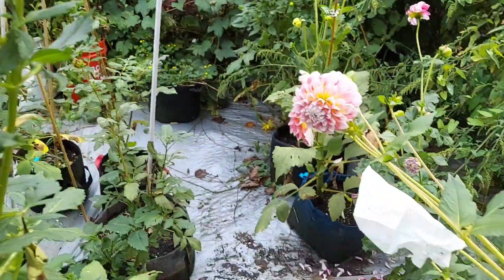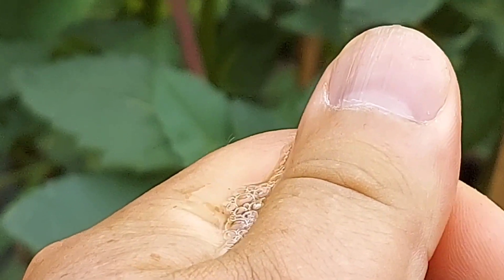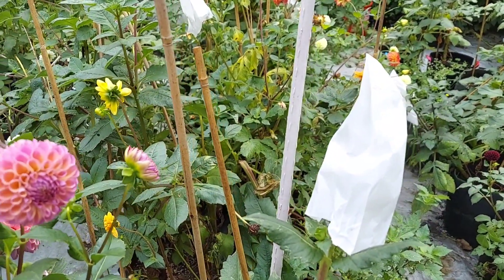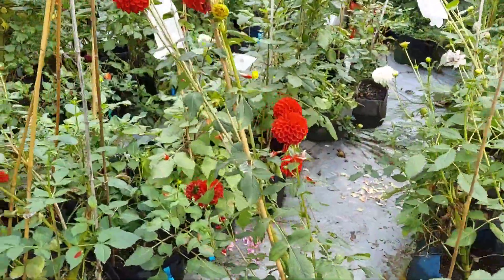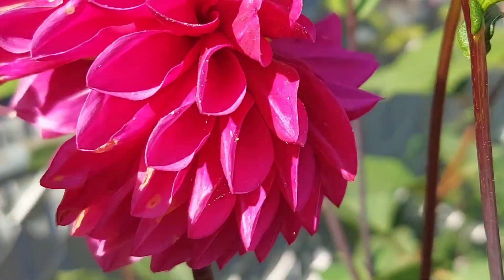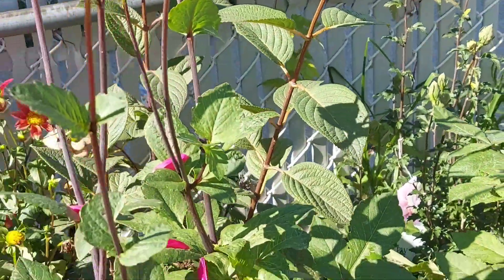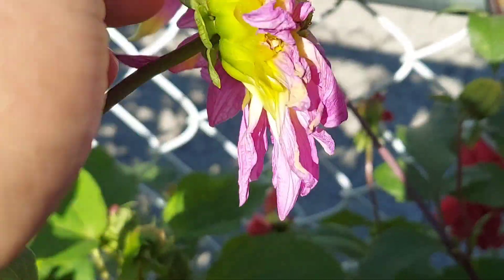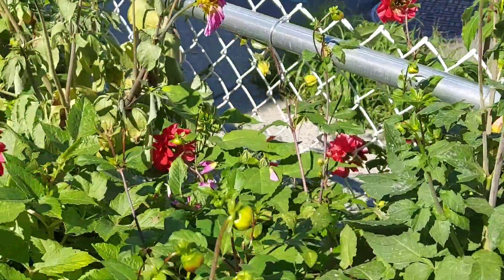Pollination Bags for Dahlia patch.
October 6th through October 10th, 2023.